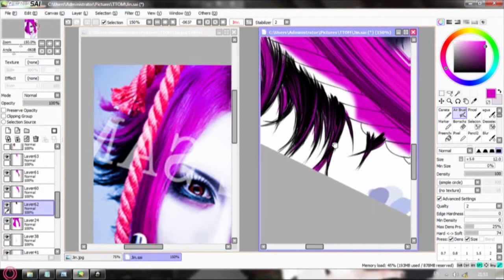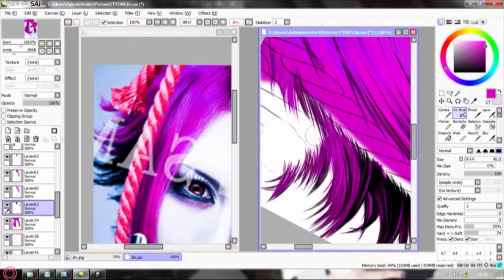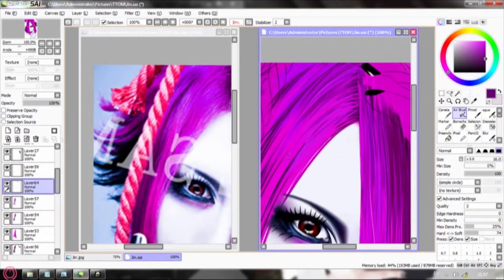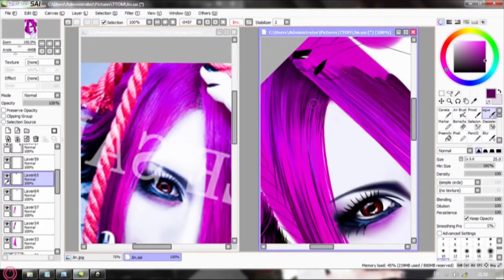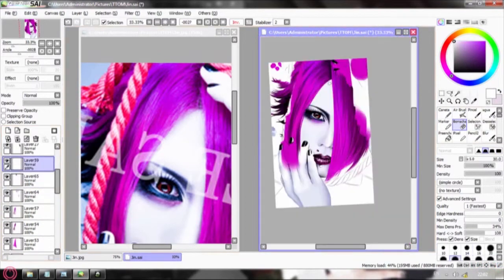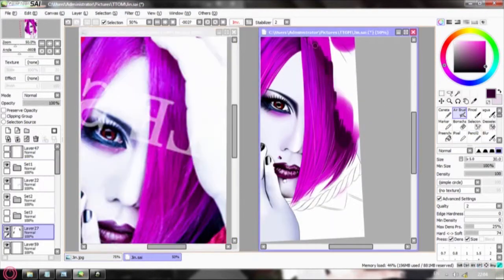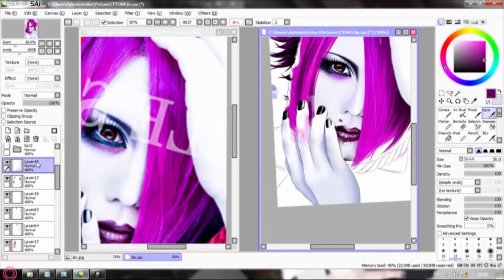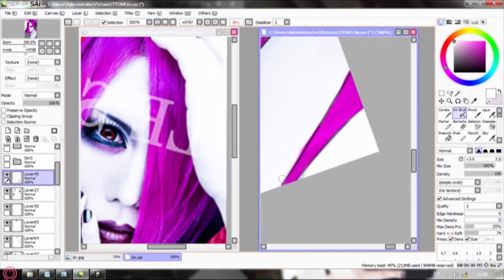黒百合と影 - Speed Paint KURO_2